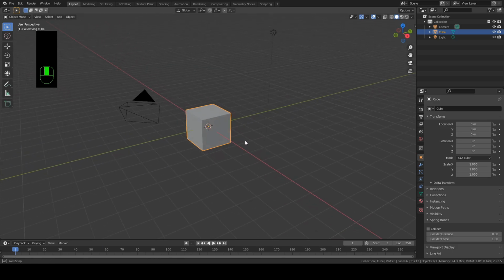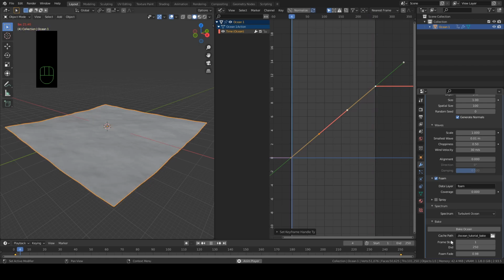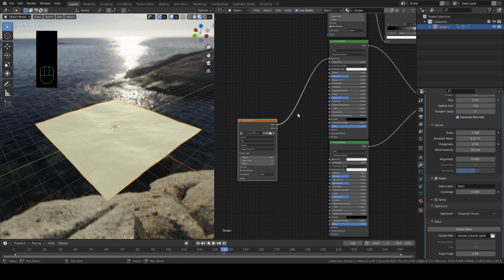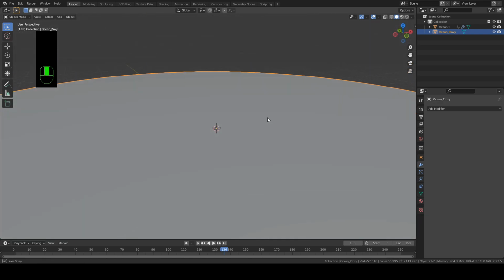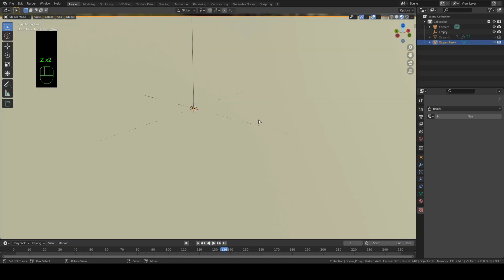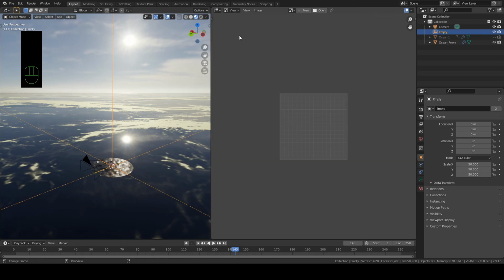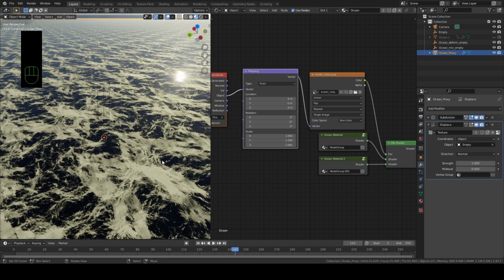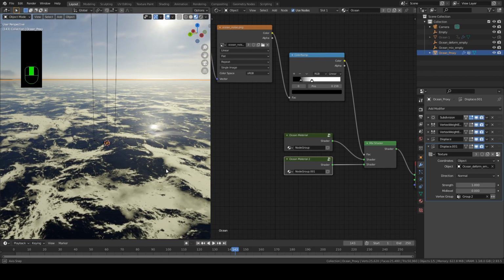Blender 2.9 Huge Oceans with Fluid Physics Pt.1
Combining ocean modifier's to make a big ocean and combining that with dynamic paint or fluid sims to make huge ocean scenes.

TIMESTAMPS!

00:00 Goal and Objective of Tutorial
01:30 Creating the base ocean
02:00 Ocean Modifier Settings
06:01 World Environment Setup
07:07 Ocean Material Setup
11:57 Large Ocean Creation
14:14 Potato Computer Warning
16:50 Ocean Modifier Displacement
19:17 Transferring the Ocean Modifier To The Large Ocean
23:46 Breaking up the pattern of repetition
31:52 Breakup up the pattern pt.2